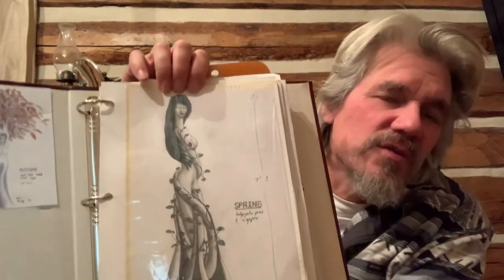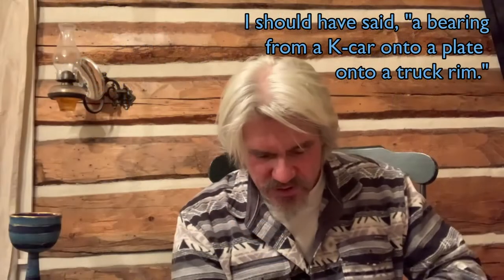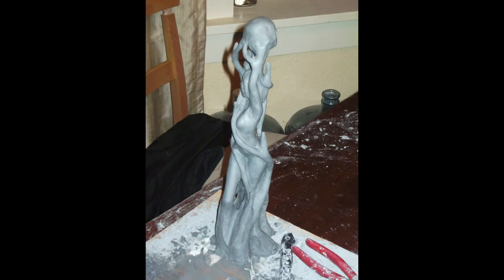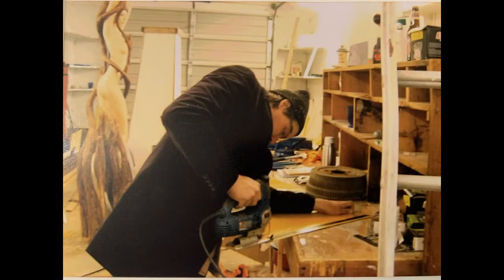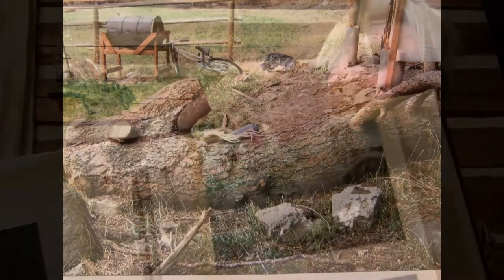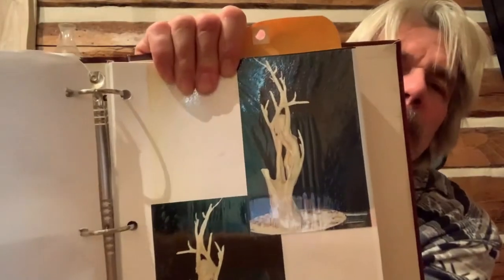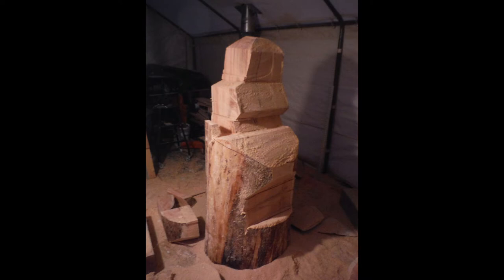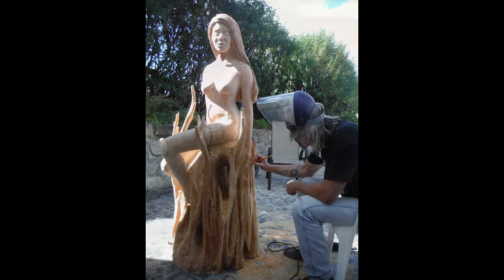Goddesses of the Seasons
This video is all about the creation of life-sized goddesses of the seasons.  Each carving is from one single piece of wood, accented with metal, and each one is made from a different kind of tree:  Spring from a Lodgepole, Summer from a Ponderosa, Autumn from a Tamarack, and Winter from a Doug Fir.  The "why" is goofy.  The "how," at least makes sense.